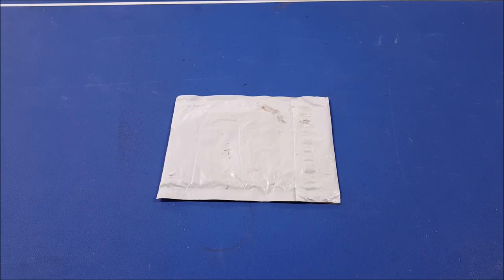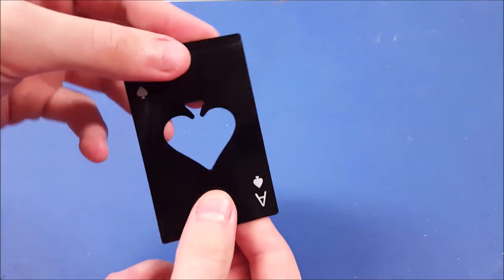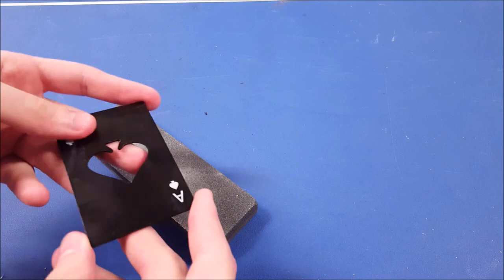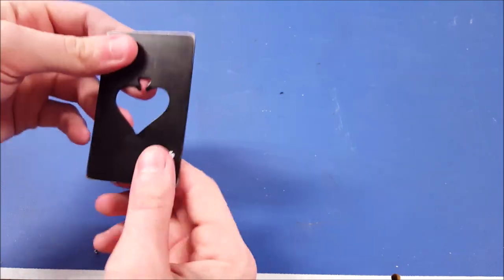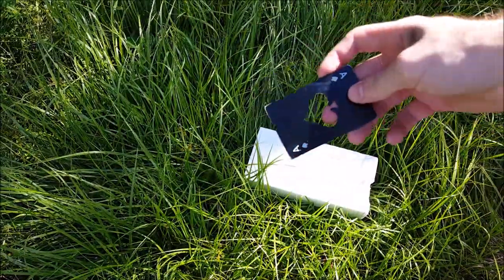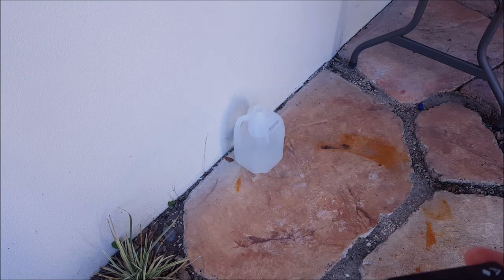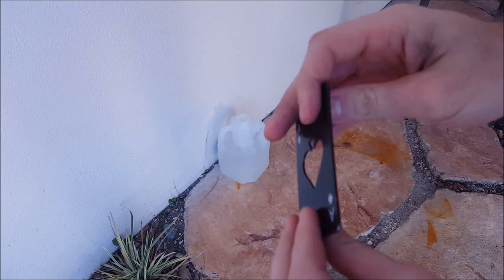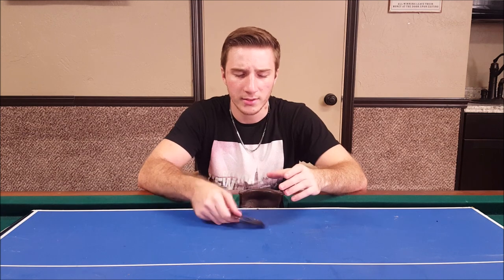Random Reviews Ep.19: $1 Playing Card Bottle Opener/Throwing Star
In this episode of OverTheTable's Random Reviews I will be reviewing the $1 metal playing card shaped bottle opener and throwing weapon. This product is made of a durable metal and can be sharpened quite a bit. Enjoy!